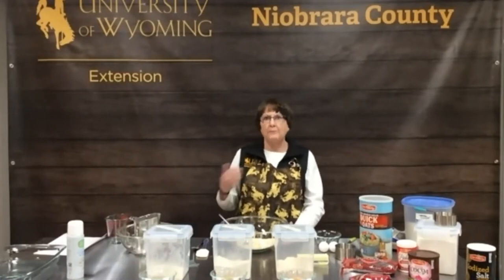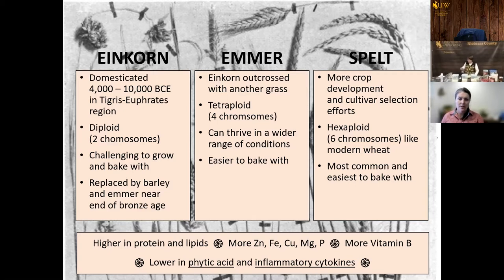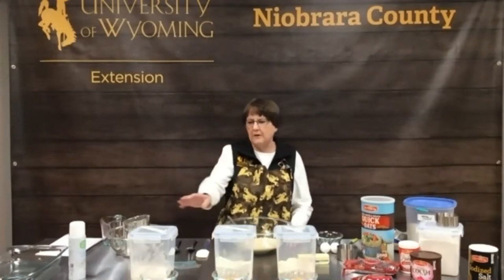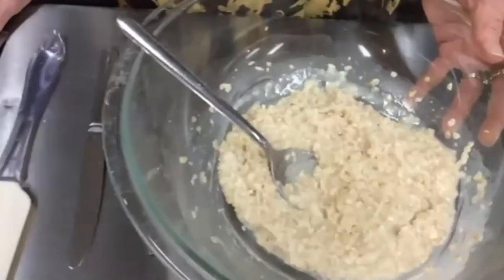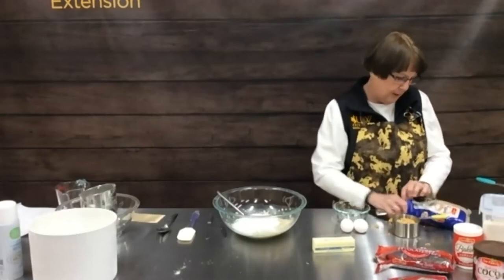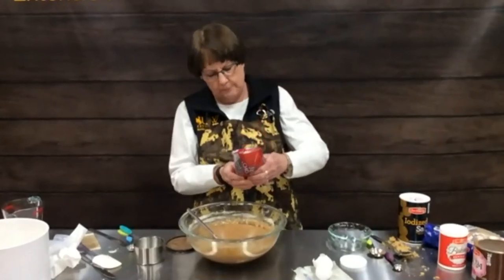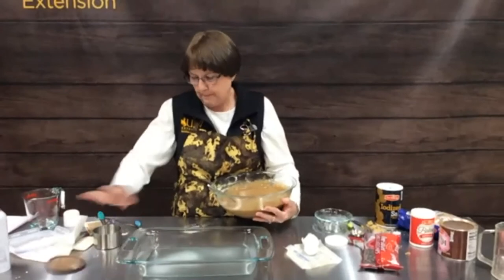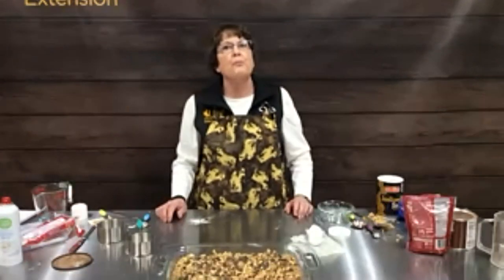Baking with Ancient Grains #1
Learn about ancient grains such as emmer and spelt.

Recipe for Oatmeal Chocolate Chip Cake